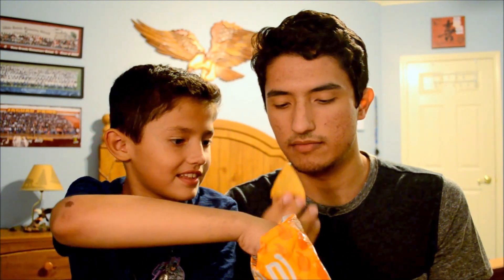Dave and Friends Try Taco Bell Chips! with Jase Ep.5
Jase and I try Taco bell's limited time Taco Bell Chips and we give you our opinion on them.  Thanks. :)

-Music Provided for free by Youtube